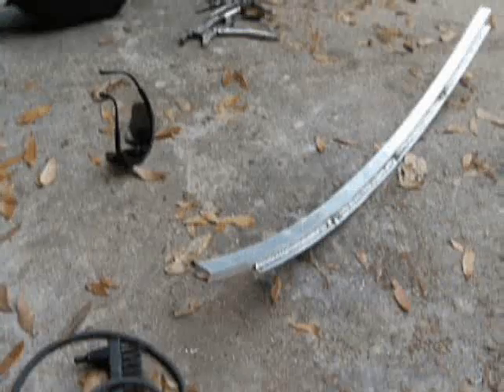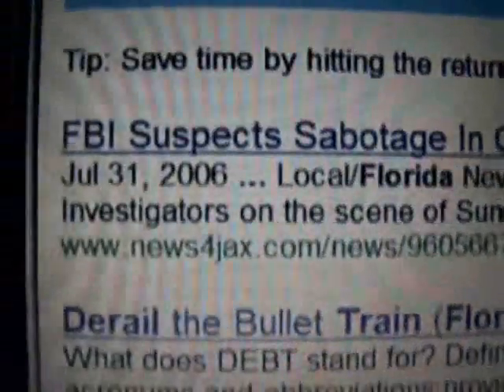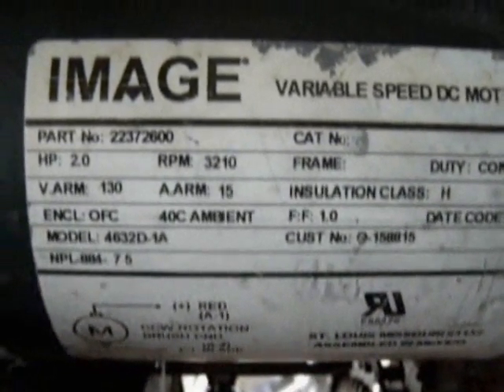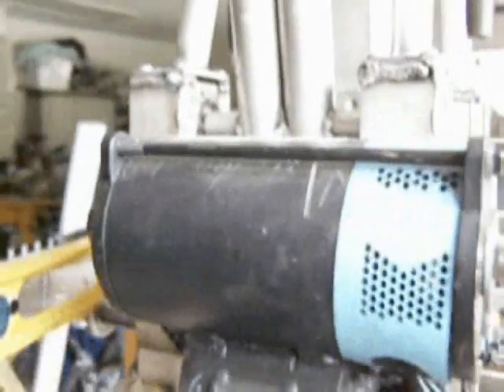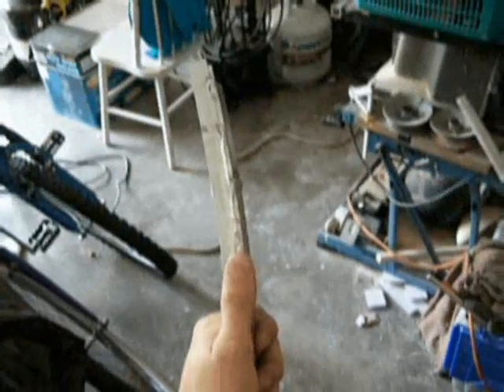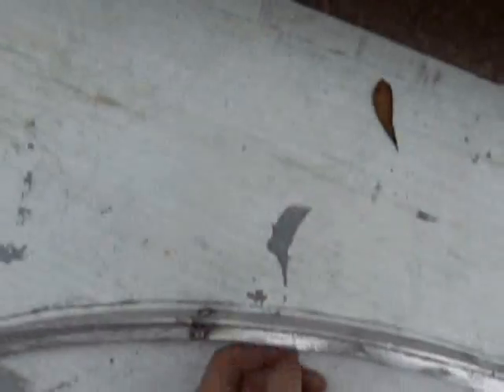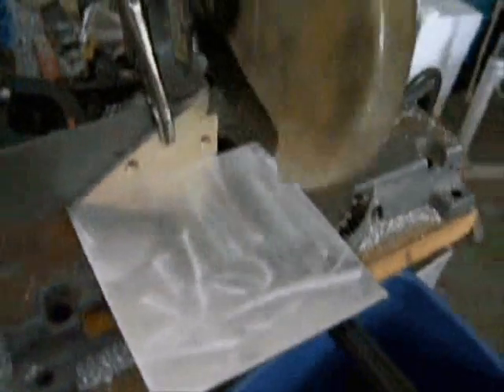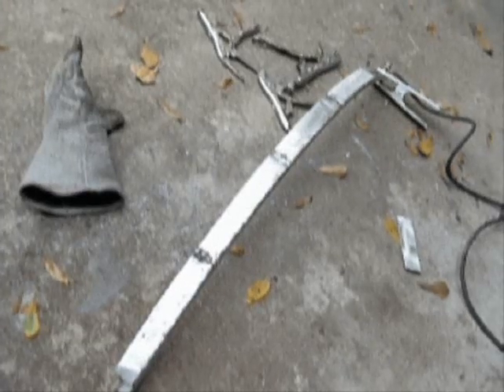Giant Robot Project: Part 15 OUTTA GAS!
Will it never end!  Don't worry... outta gas only refers to the argon tank that keeps aluminium welds nice.